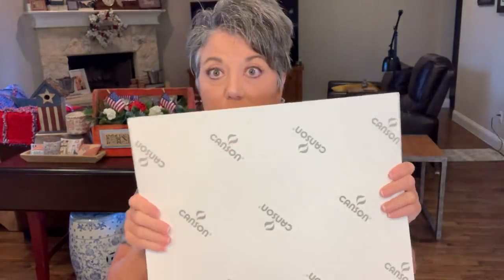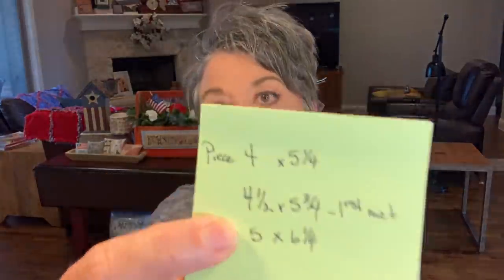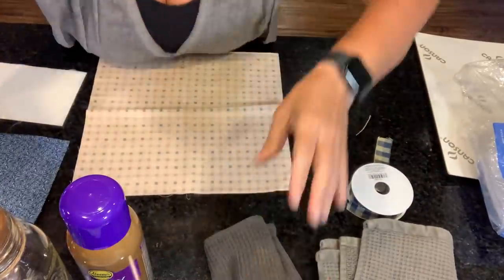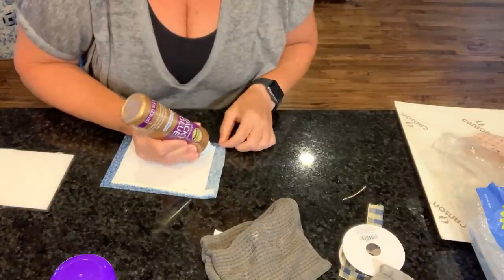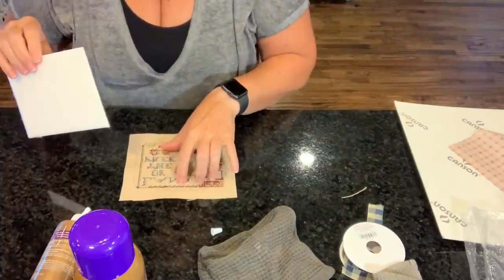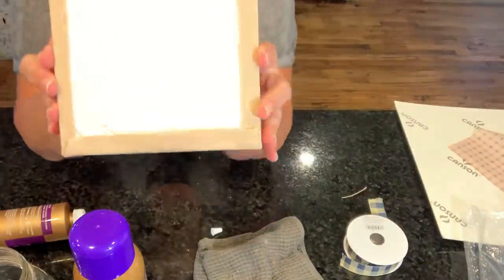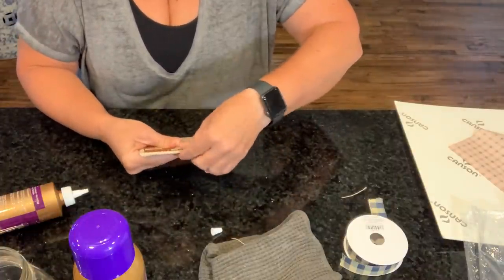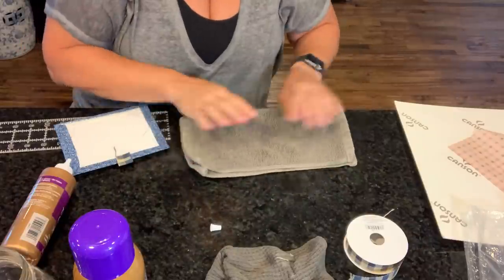Finishing tutorial - really quick and easy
This takes you through how I finish off flat pieces. I go over supplies in the beginning. I finish the piece in real time with no editing so you can see how quick and easy it really is.